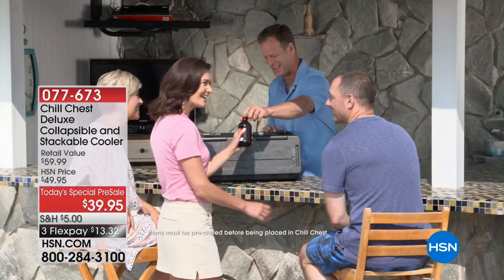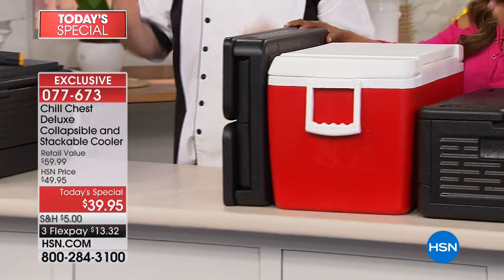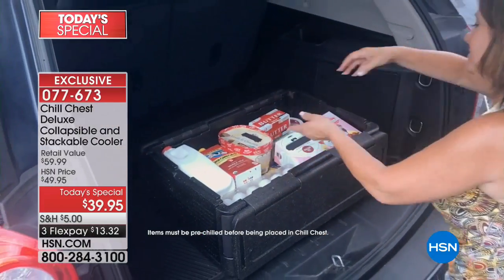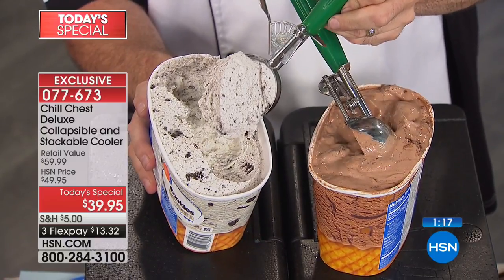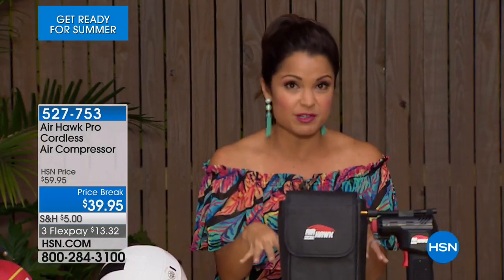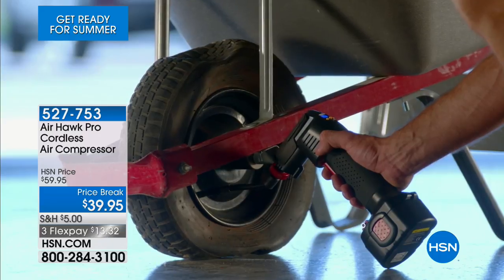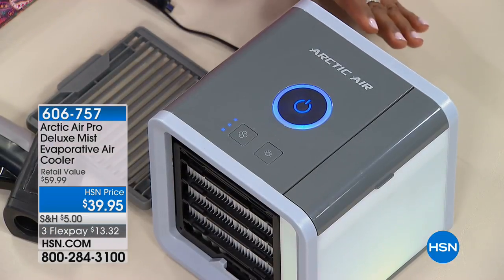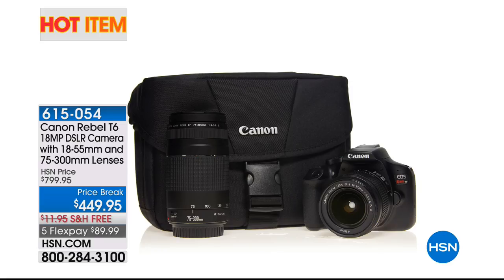HSN | Get Ready For Summer 05.08.2018 - 12 AM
Discover clever, unique, and handy products that provide summer solutions for easy living every day.